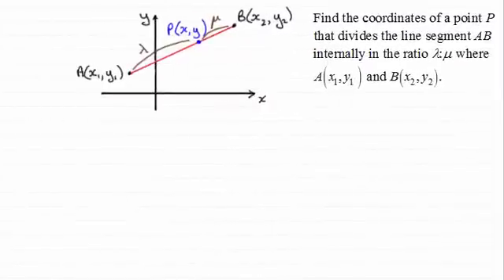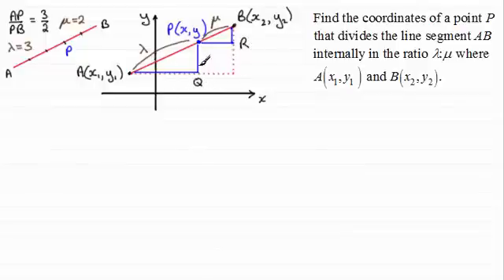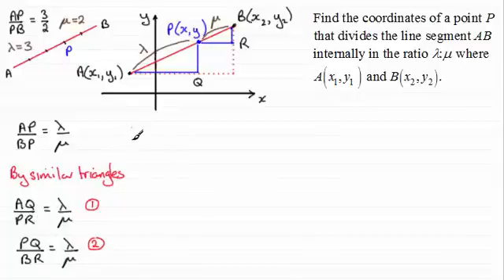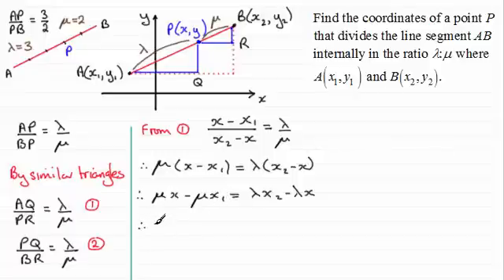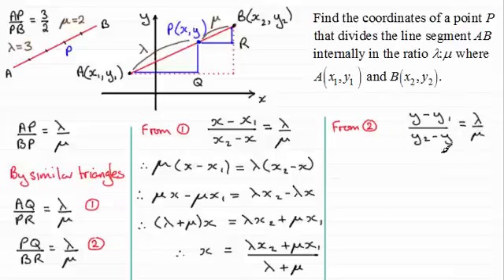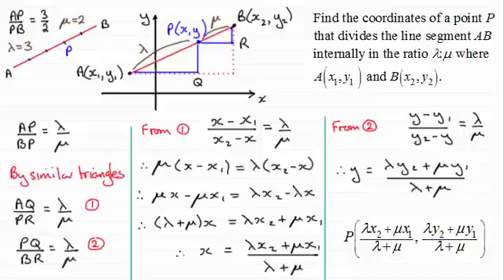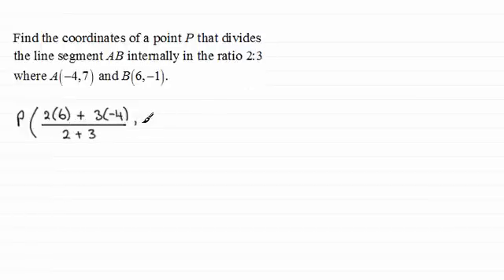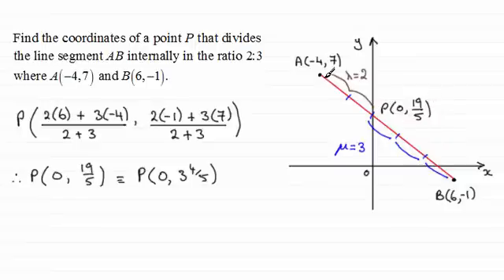Coordinate geometry - Dividing a line internally in a given ratio : ExamSolutions Maths Revision